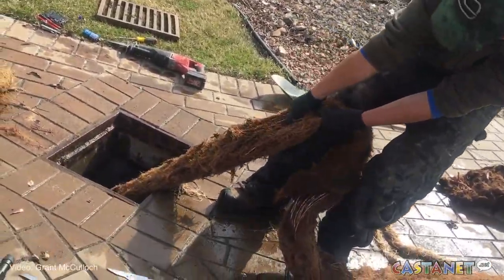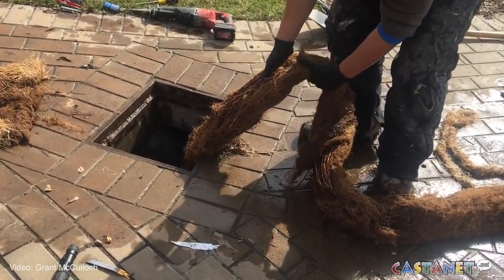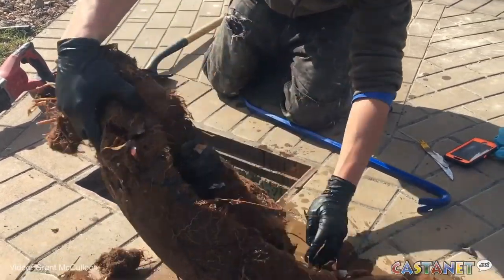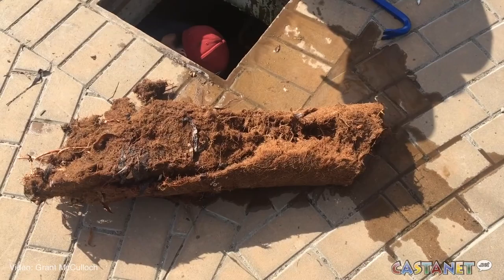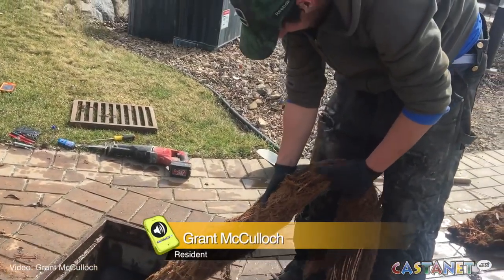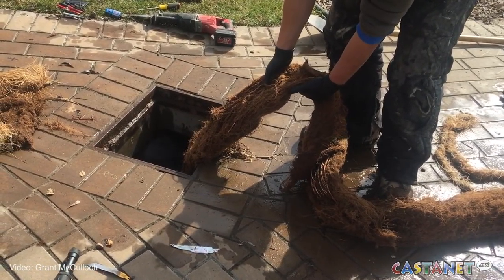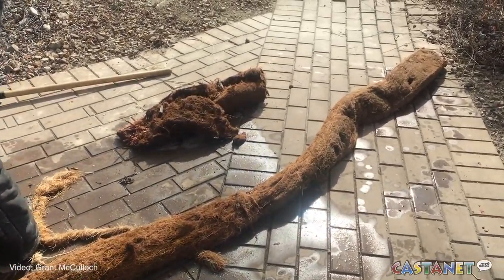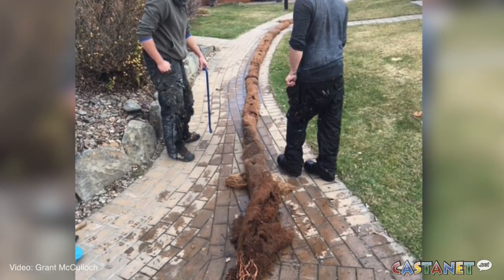Willow root nightmare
A massive forty-foot treet root was stuck in a storm drain in Osoyoos and took over two hours to remove.